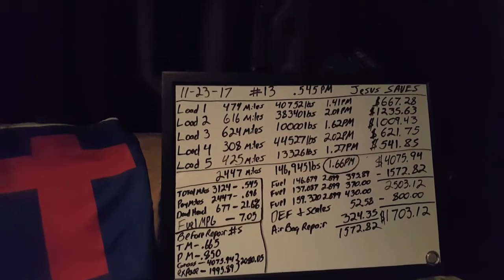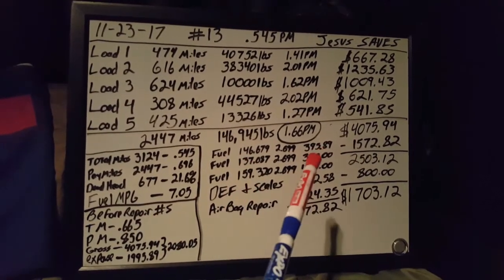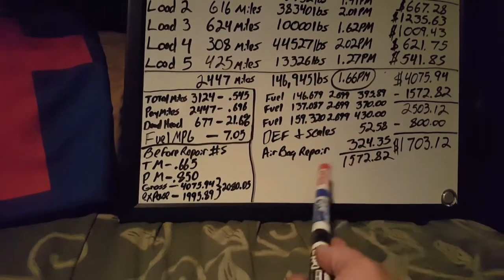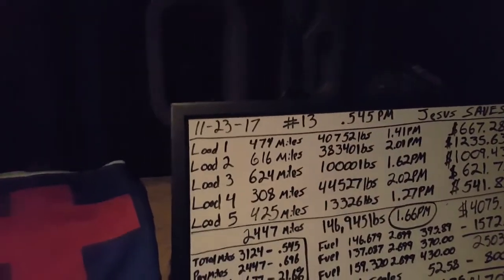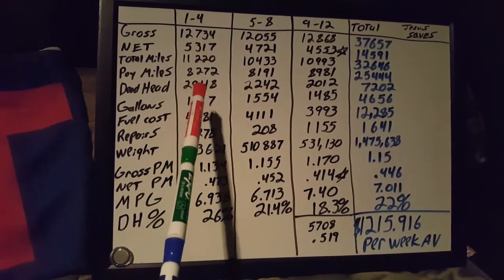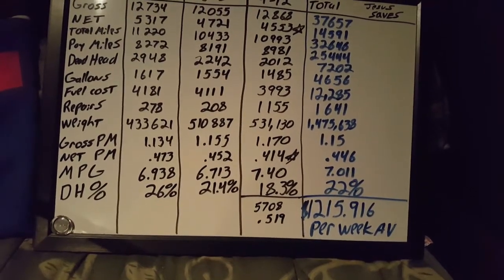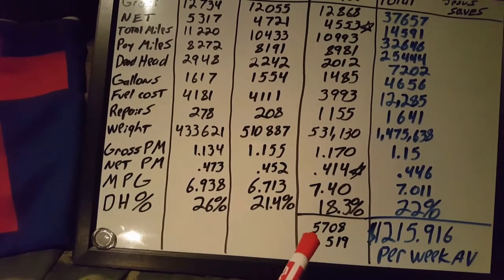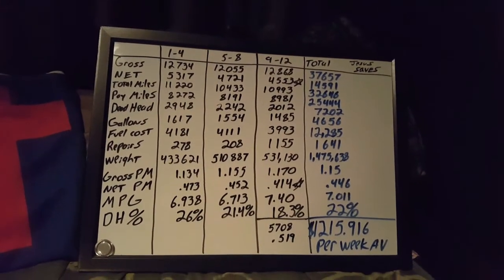Trucking numbers 13 and 3 month comparison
Jesus Saves